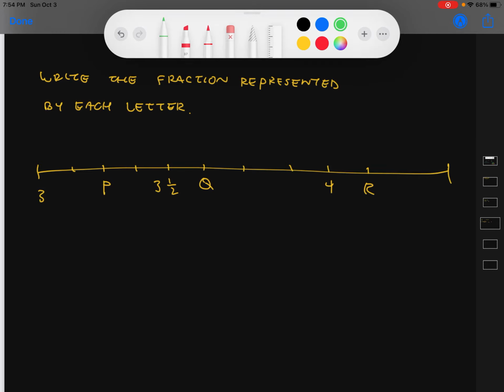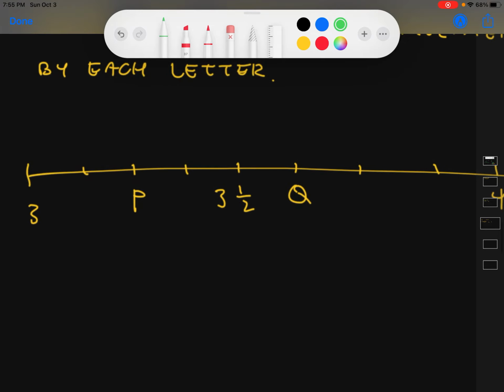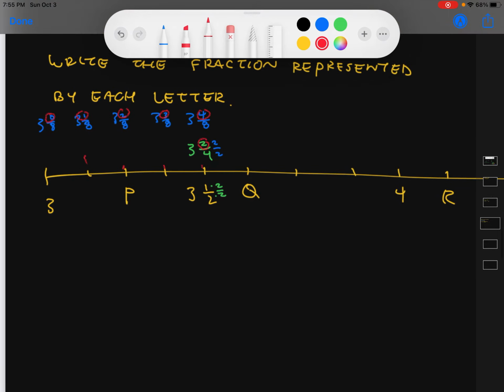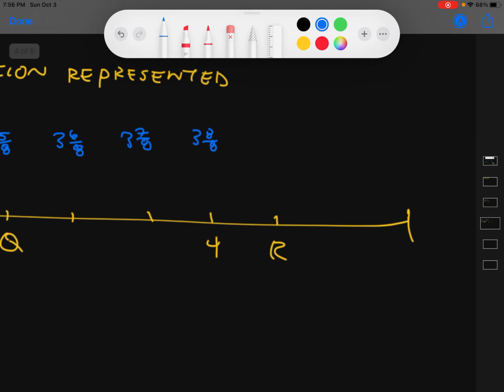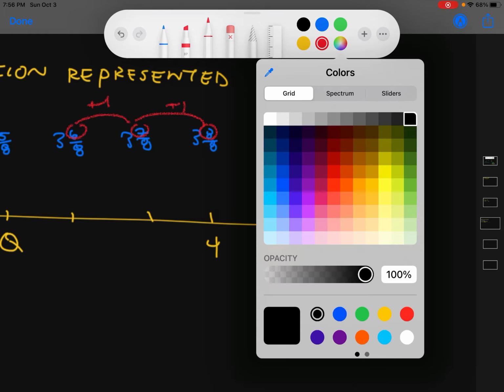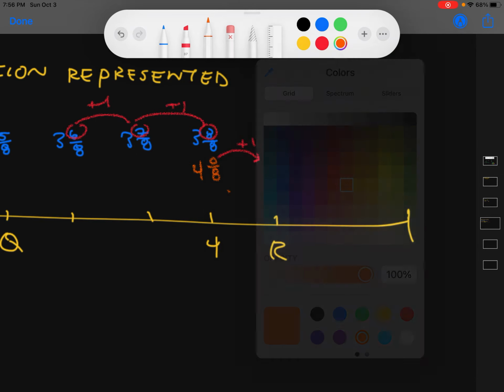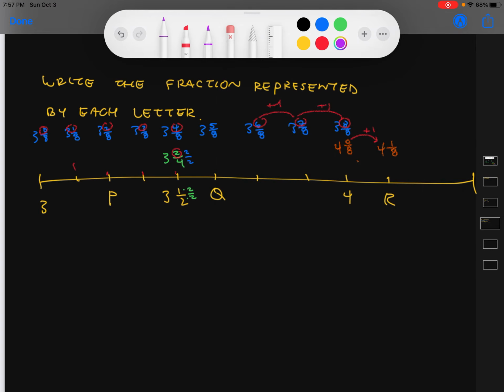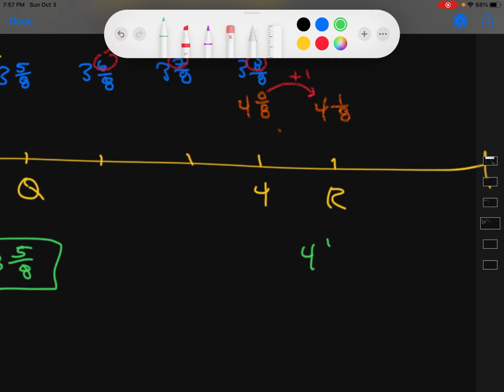Write the fraction represent by each letter on the number line.